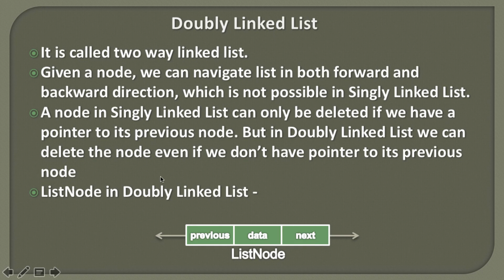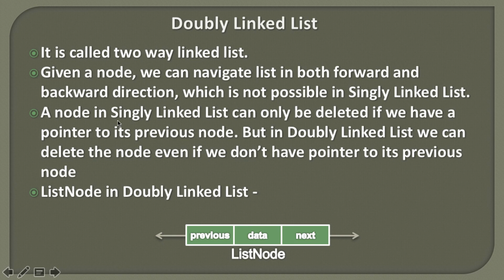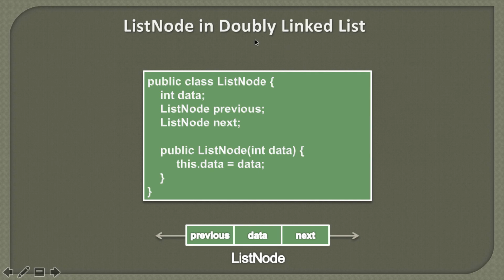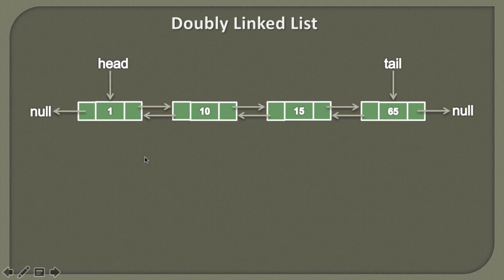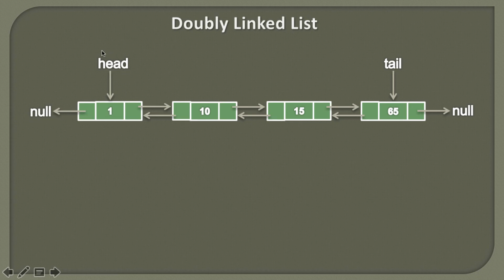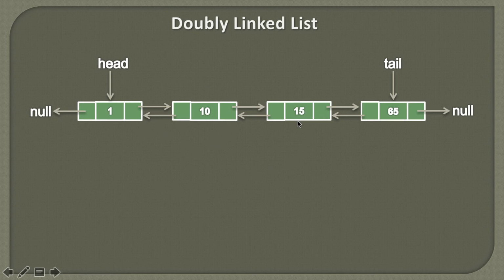How to represent a Doubly Linked List in Java ?